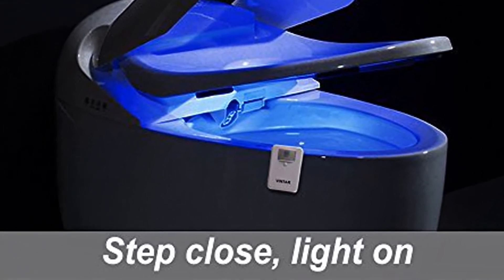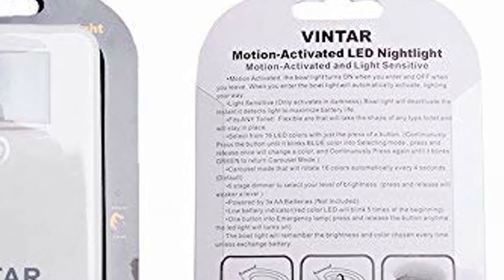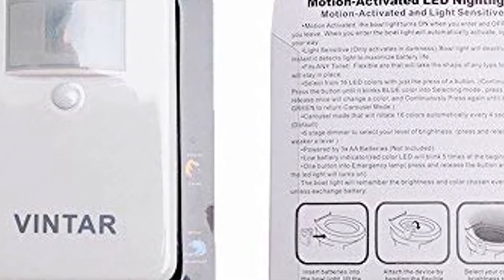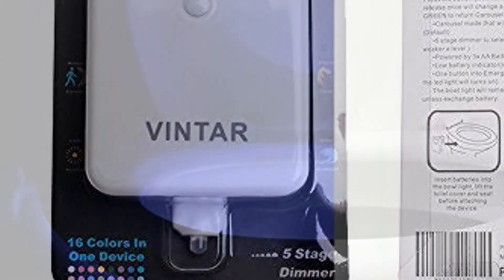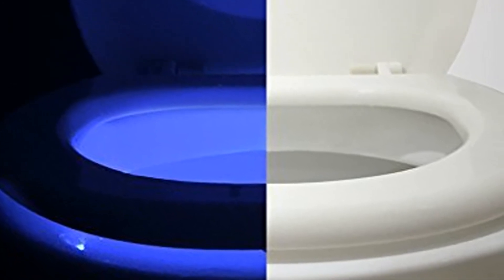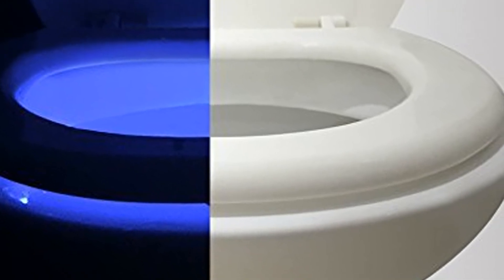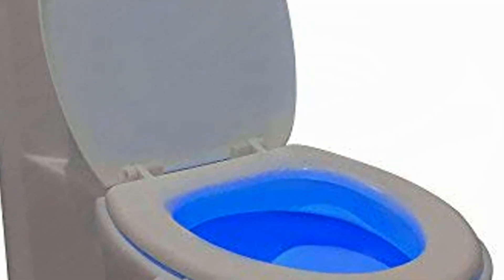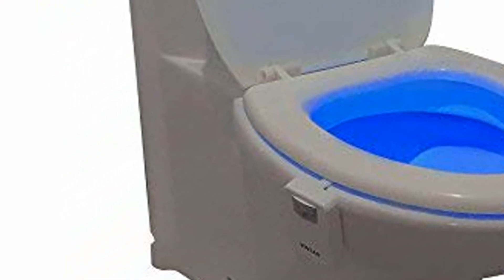Vintar 16 Color Motion Sensor LED Toilet Night Light, Cool Gadgets,5 Stage Dimmer, Light Detection,G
Click here for description link